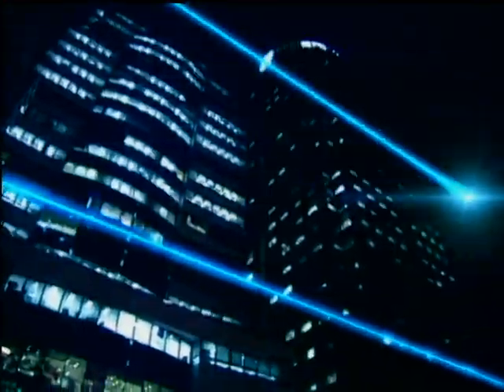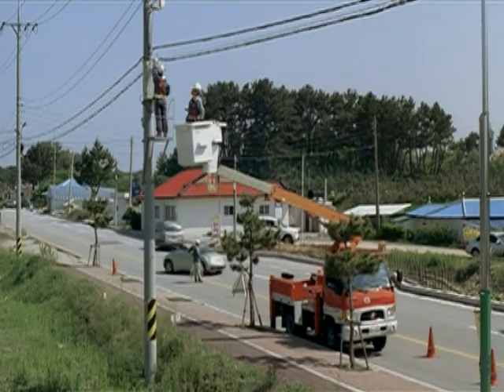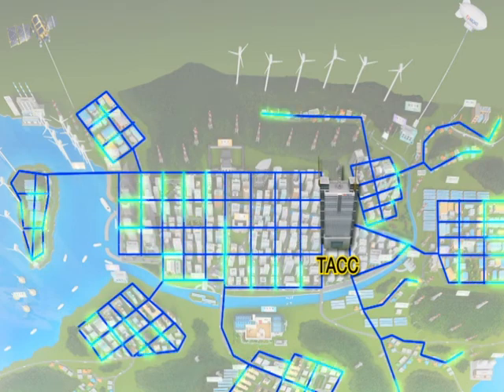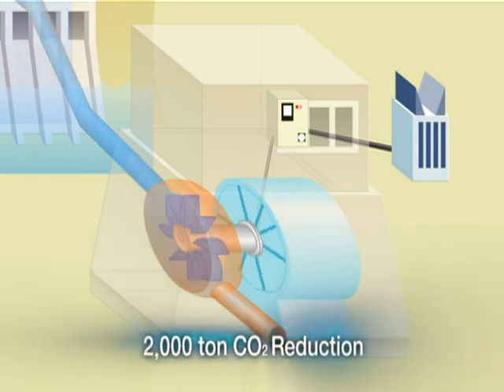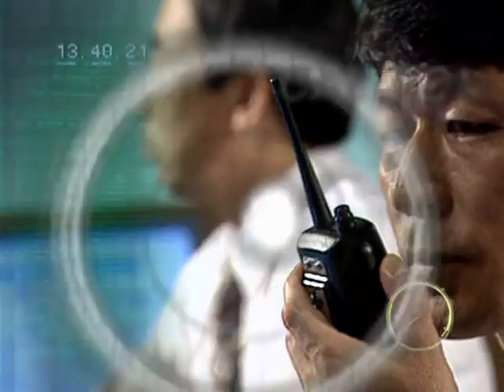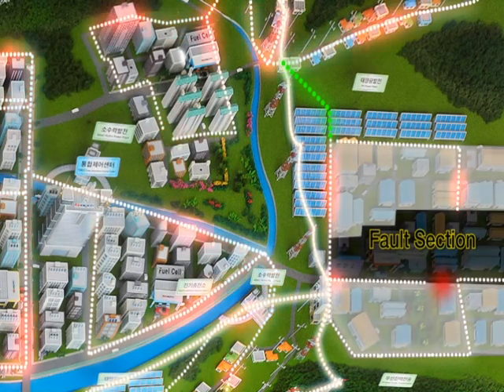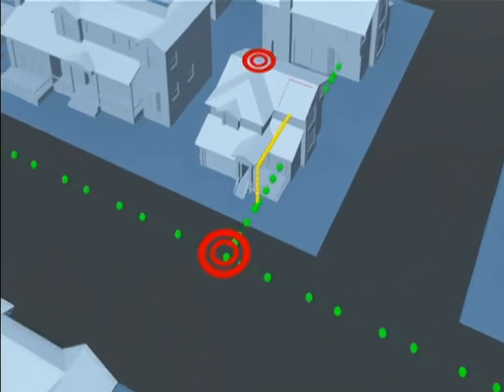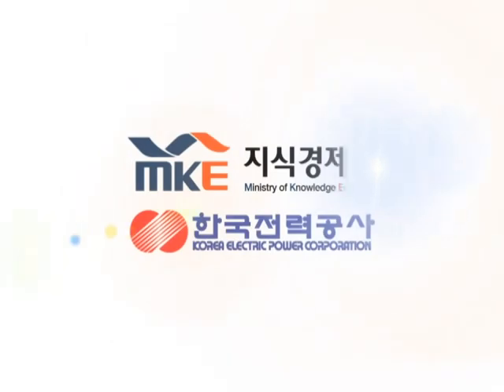Smart Grid: Setting the pace for tomorrow's energy efficient world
Shown during the sustainable energies session at the LIFT Asia 09 conference in Jeju Island, South Korea, this video, made by Kepco,  gives figures and information about the smart grid and shows how it's possible to use electricity in a smarter and more intelligent manner